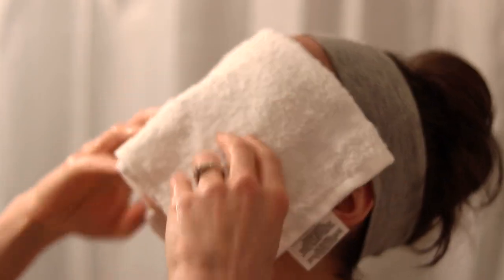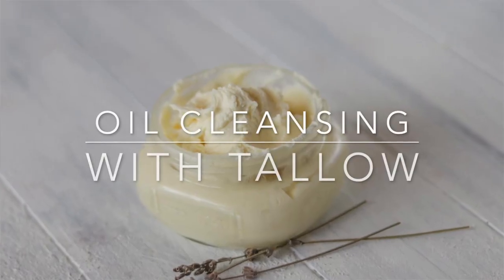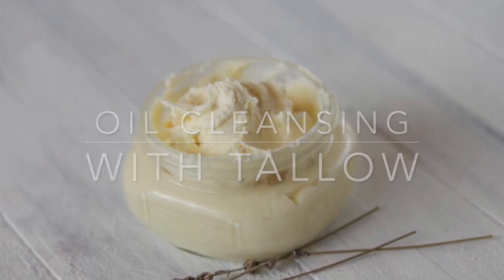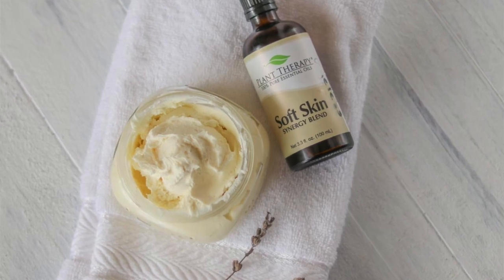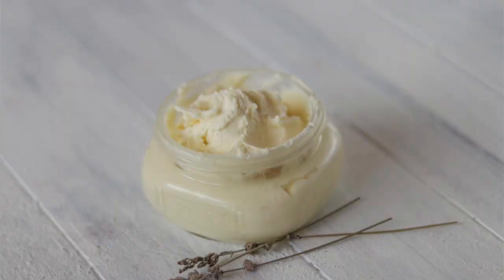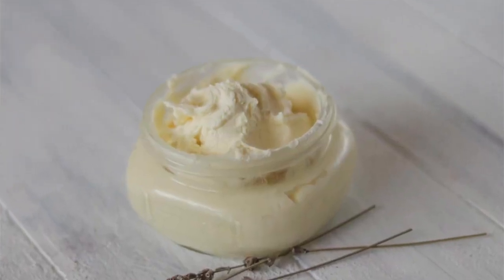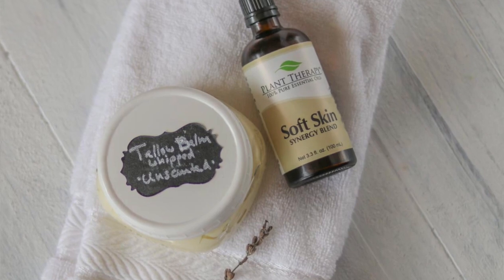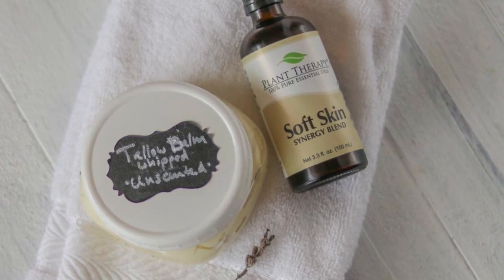Oil Cleansing with Tallow | OIL CLEANSING METHOD | Bumblebee Apothecary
OIL CLEANSING WITH TALLOW | OIL CLEANSING METHOD // I have been using the oil cleansing method for years, and I love it! In recently years I've started doing oil cleansing with one of my favorite ingredients:  tallow. It is really amazing for gently cleansing and moisturizing skin, all in one step. If you're dealing with acne, or want amazing anti aging benefits, you'll definitely want to learn how to do oil cleansing with tallow.

🐝 Join my Facebook group “Traditonal Health Wisdom” for healthy living inspiration

-Marisa 🐝